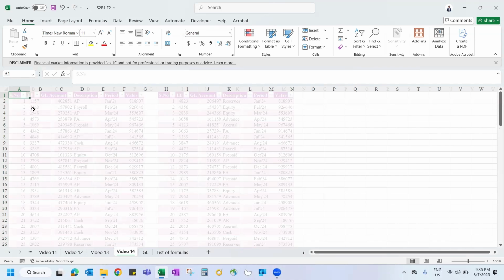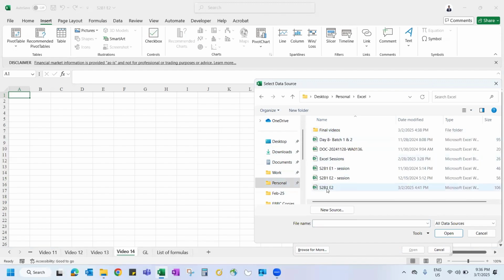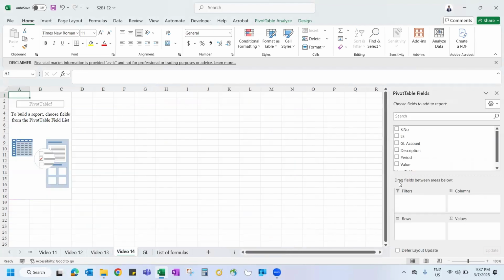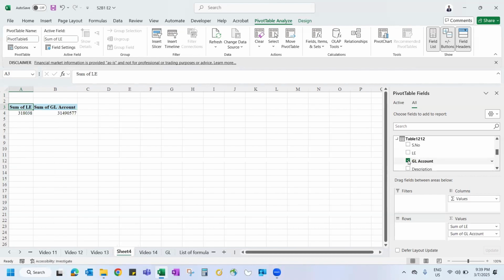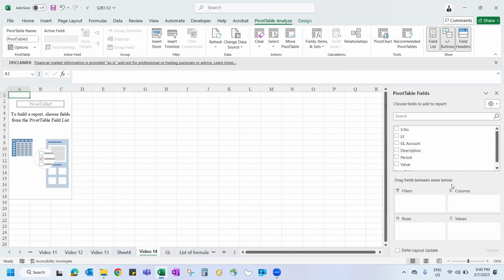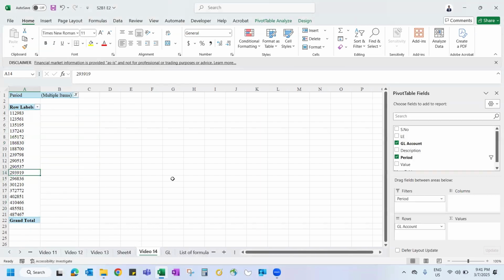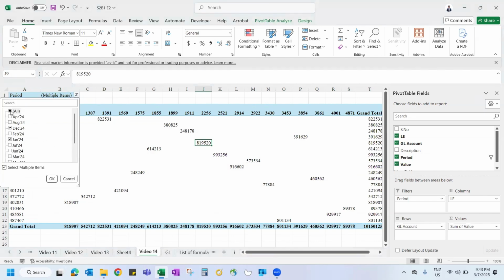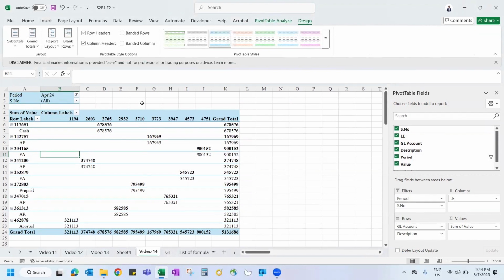Pivot Tables in Excel - Episode 1: The Basics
This is Episode 1 of my Pivot Table series in Excel.

In this video, we’ll start from the basics and build a strong foundation for understanding Pivot Tables the right way.

🔹 What you’ll learn in Episode 1:
✔ What a Pivot Table is and why it’s used
✔ How to create a Pivot Table step by step
✔ Understanding Pivot Table fields (Rows, Columns, Values, Filters)
✔ How to build your first basic Pivot Table

This video is perfect if you are new to Pivot Tables or if you’ve been using them without fully understanding how they work.

📌 Watch till the end before moving to Episode 2